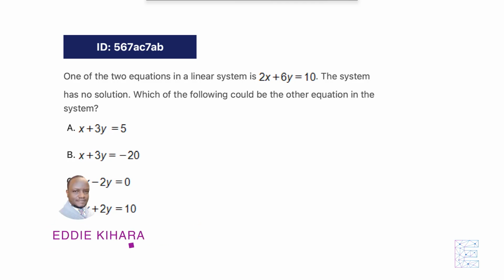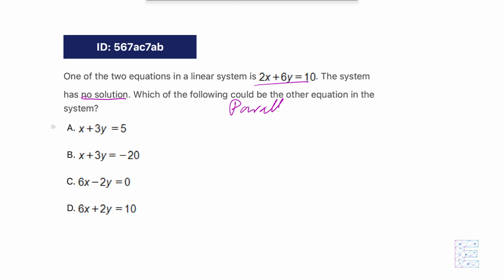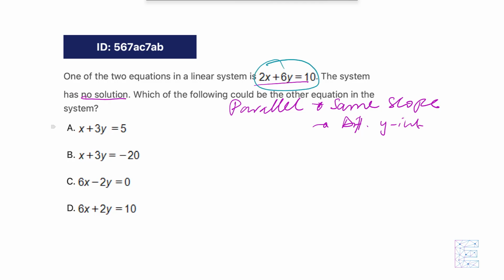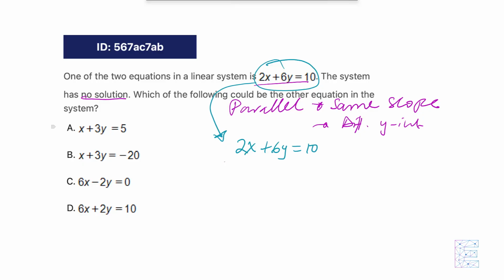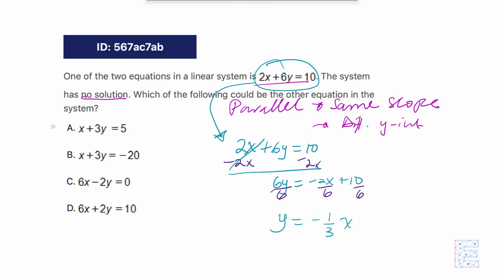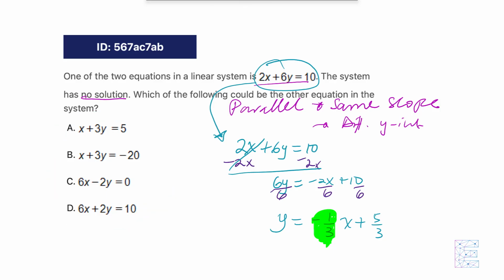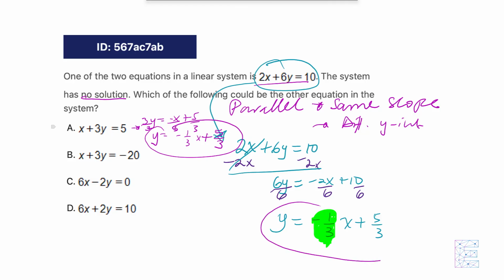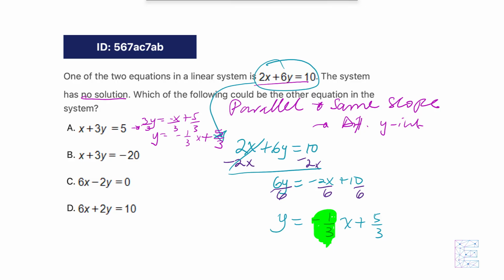SAT Math Review | Question ID: 567ac7ab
A step-by-step explanation of SAT Math question ID:  567ac7ab